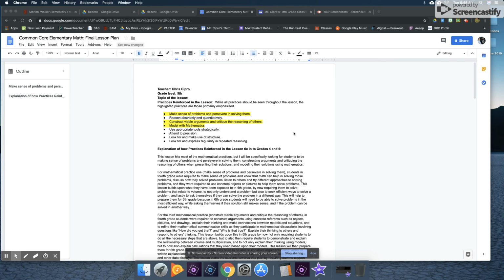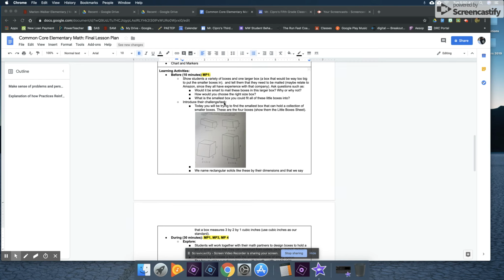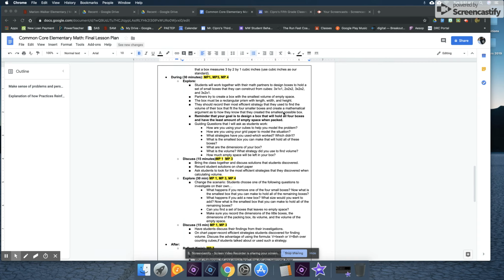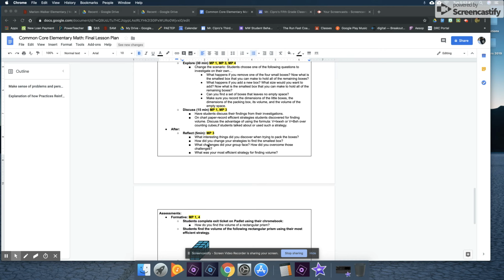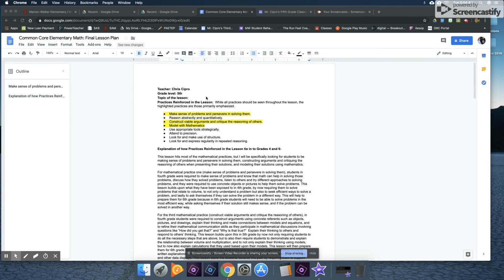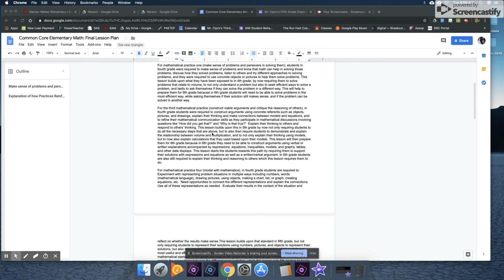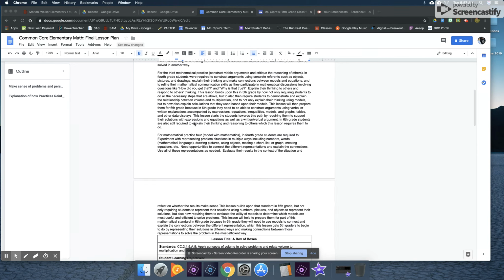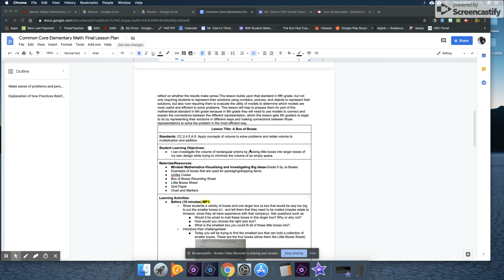Aug 13, 2019 5:58 AM